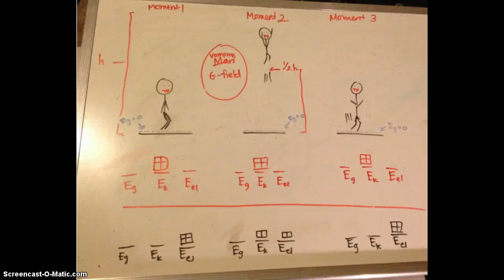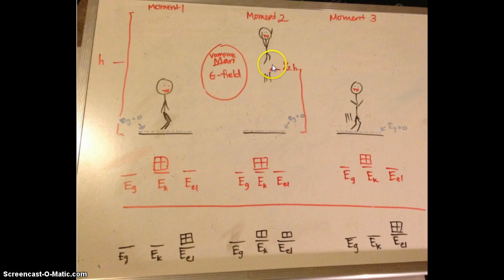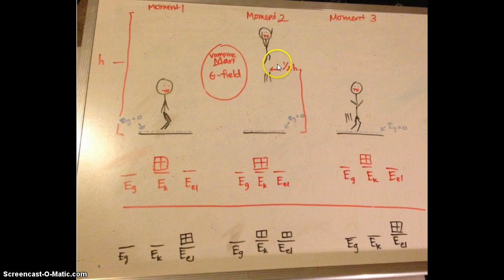Energy Flow Diagram Creation